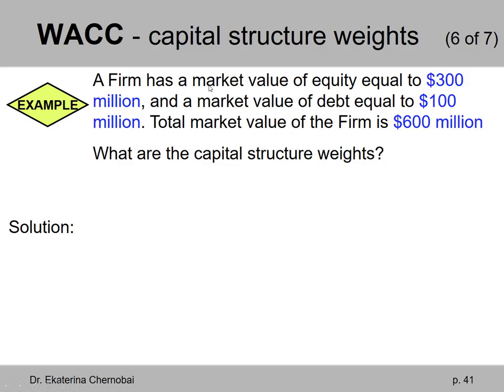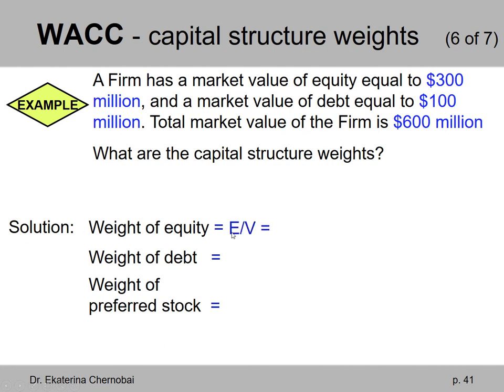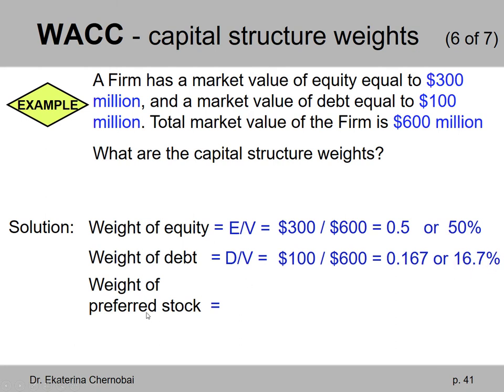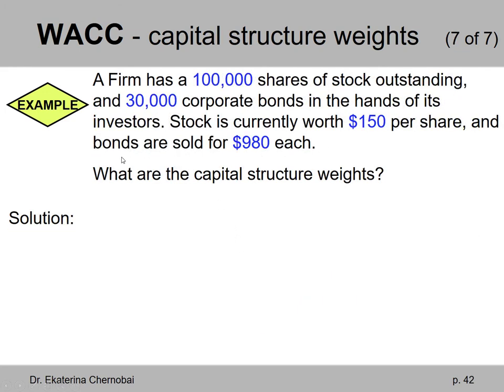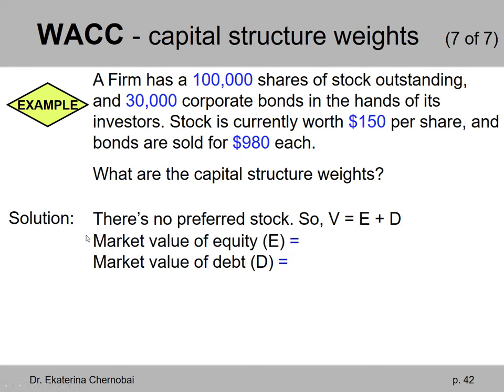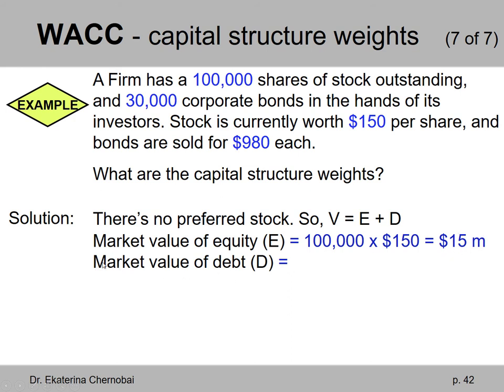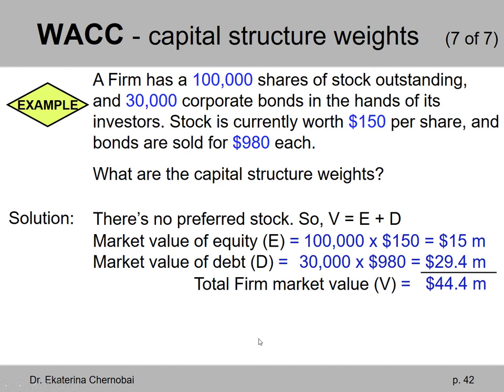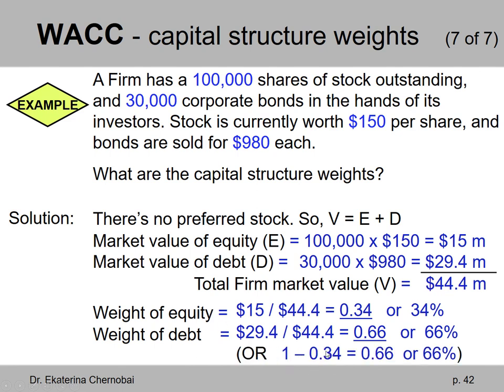(10 of 17) Ch.14 - Capital structure weights: 2 examples